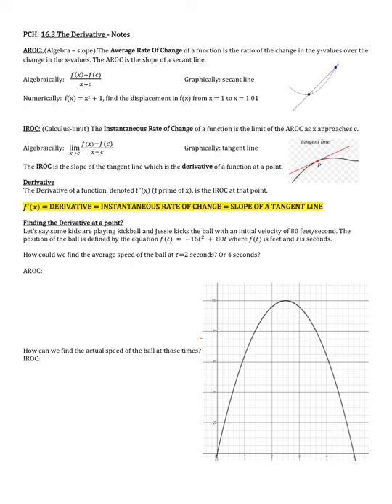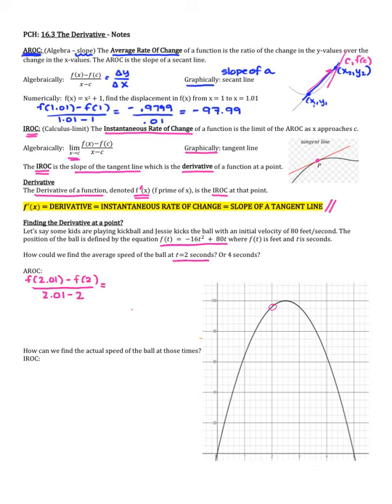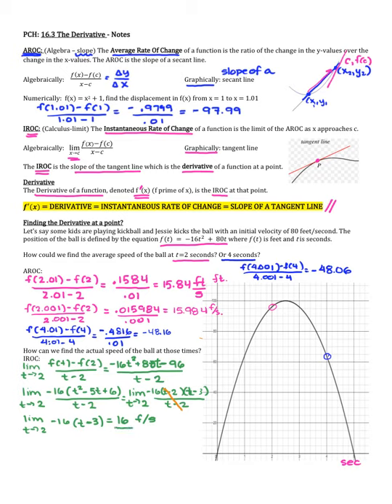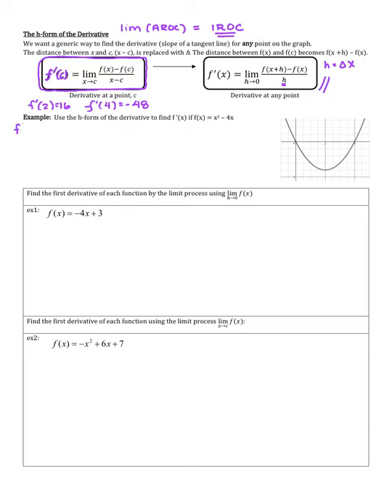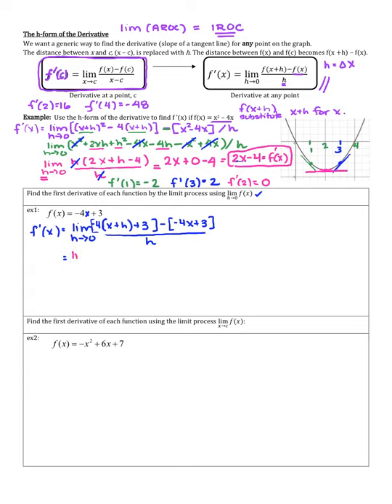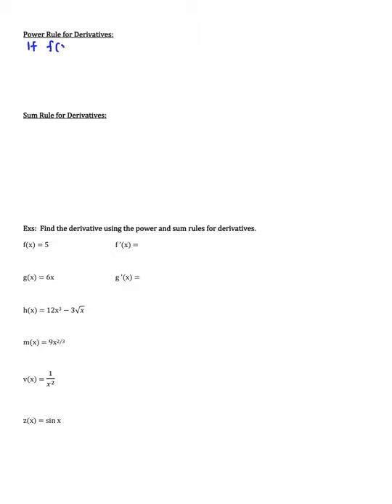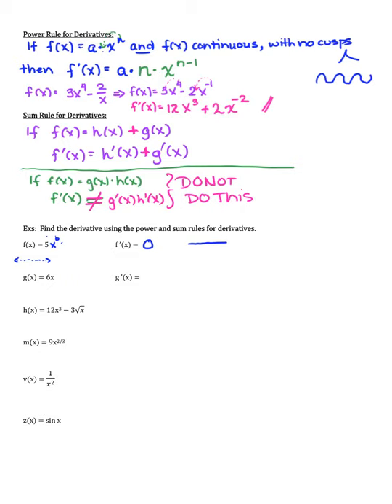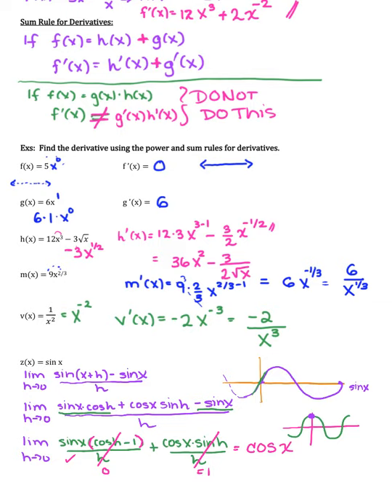PCH 16.3 The Derivative